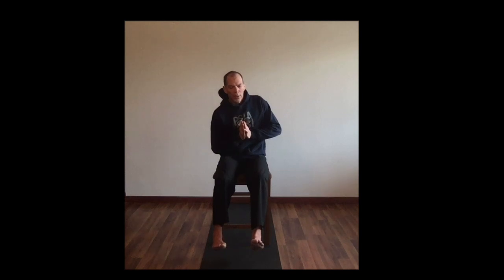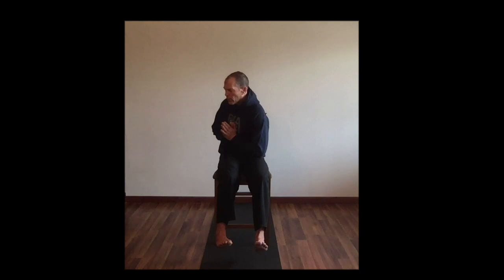Trunk Counter Flexion Skier Skill Development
KInesthetic learning at Flathead Sport Movement Move2ski emphasizes heating muscles with tension in movement and positions for movement, while hearing instruction and seeing the movement. Video, audio and kinisthetic combined drastically improves skill development.

Practiced a lot these movements will help skiing for beginners as well as skiing for intermediate and skiing for experts who want to fine tune skiing skills.

Repeat these videos with muscle tension. Adjust for your body as needed. Deeply practice the movements to stimulate neuromuscular learning and skill development. Put some music on and get lost in it for 5 minutes or chat and make movements on the chairlift. Contemplate, meditate, and change.

Peace to. you all,

Patrick